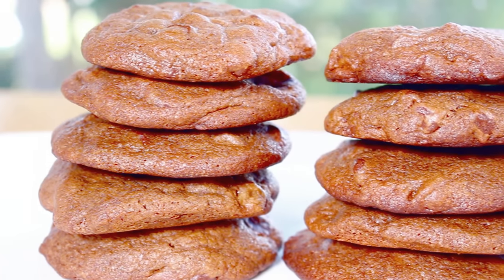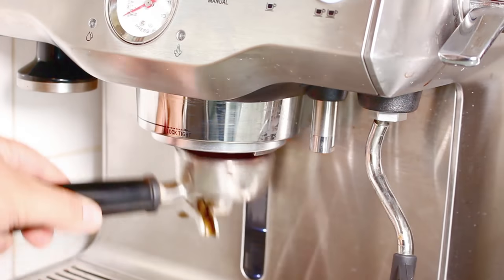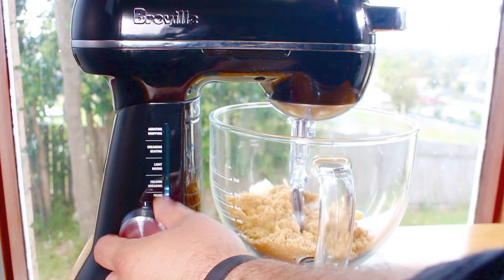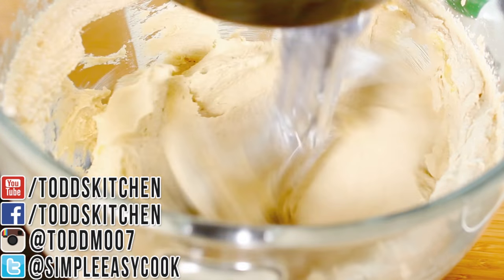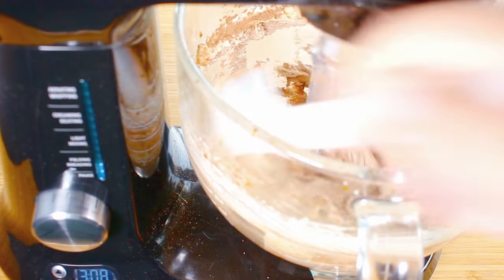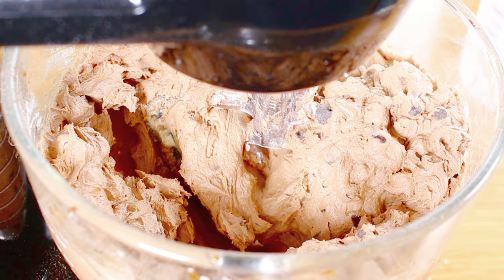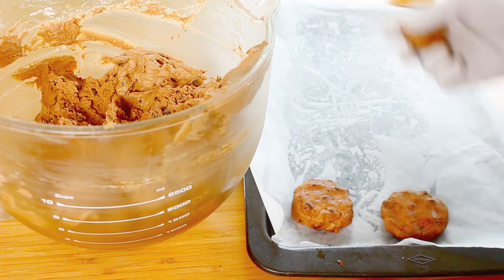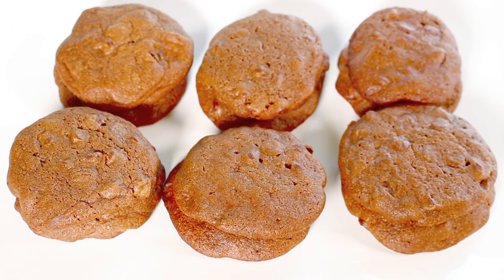Chocolate Chip Espresso Cookies - DIY How to make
This chocolate espresso-coffee cookie recipe with chocolate chips is to easy to make at home, its the perfect DIY dessert for adults and kids alike.

Ingredients

2 cups all-purpose flour
1/2 cup  cocoa powder
1 shot or 2 Tbsp instant espresso powder
1 tsp baking/bi-carb soda
1 tsp salt
1 cup butter
1/2 cup sugar
1 cup brown sugar
2 eggs
1 tsp vanilla extract
2 cups dark chocolate chips